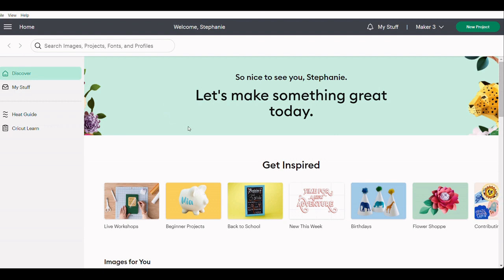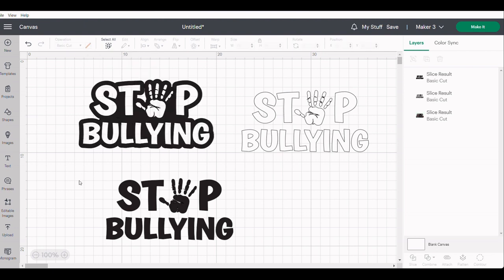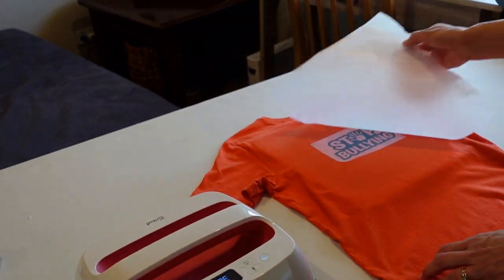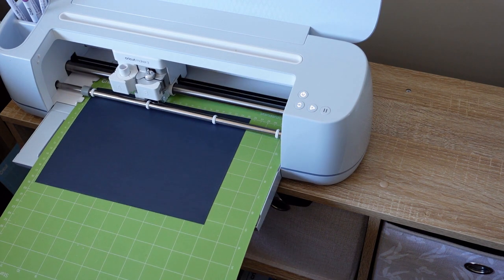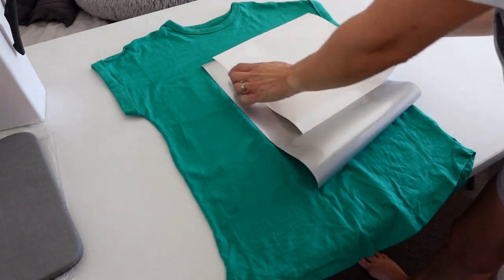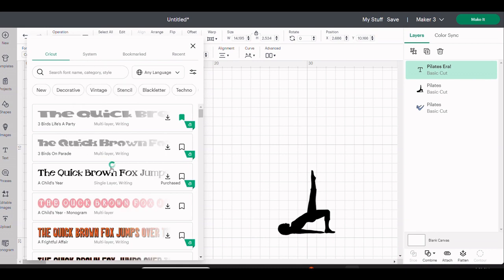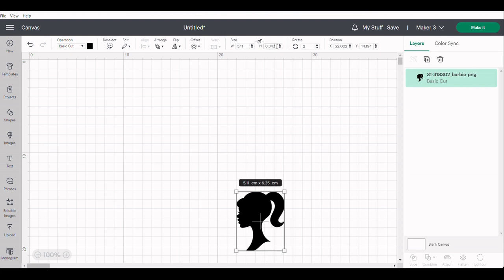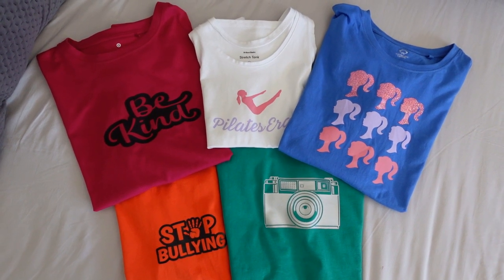MAKING EASY T-SHIRT DESIGNS, CRICUT DESIGN SPACE, CRICUT EASYPRESS 2, CRICUT MAKER 3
Hi guys thank you so much for clicking on this video, I've been loving making T-Shirts lately using my Cricut maker 3 so thought I would share how I've made them. I hope you enjoy and have a great weekend.x